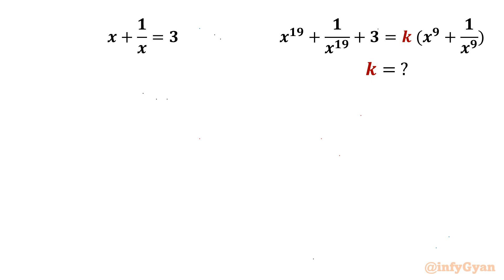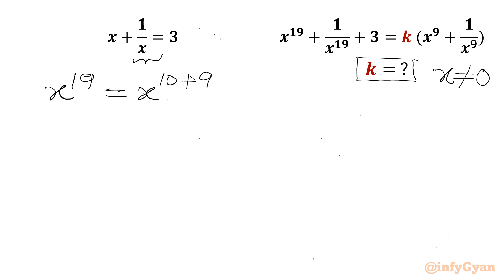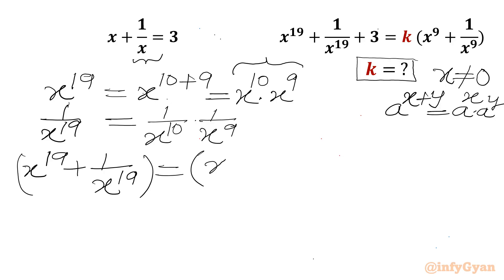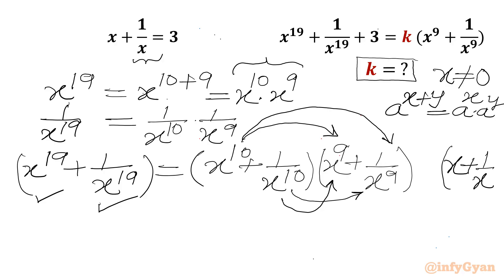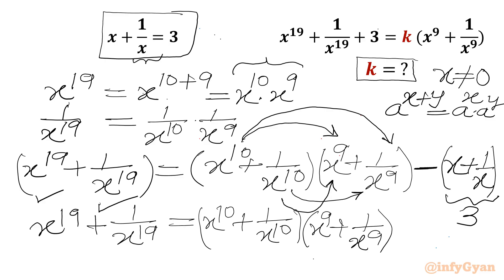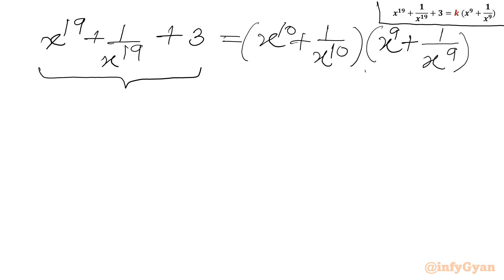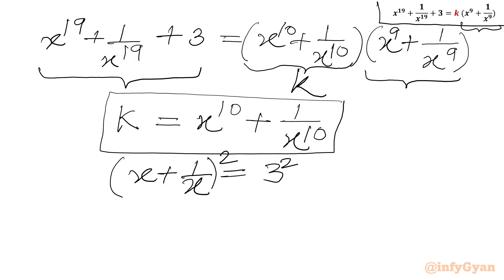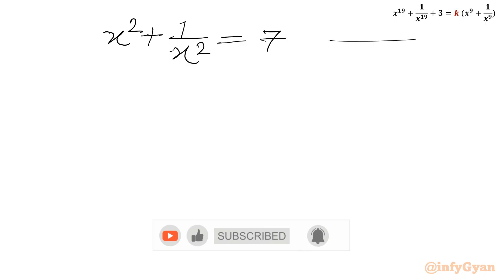An EASY Method To Crack This Algebra Problem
In this video, we explore an amazing algebra challenge, perfect for those preparing for Olympiads. This problem will enhance the understanding of complex expressions and skills of problem-solving. Watch as we break down the solution step-by-step, providing clear explanations and insights along the way.

If you're a Math Olympiad participant or simply enjoy tackling complex math problems, this video is for you. Let's solve this algebra problem together!